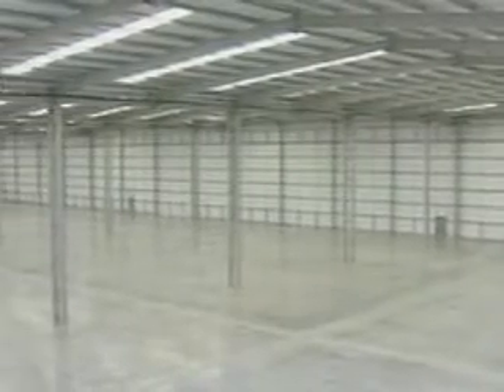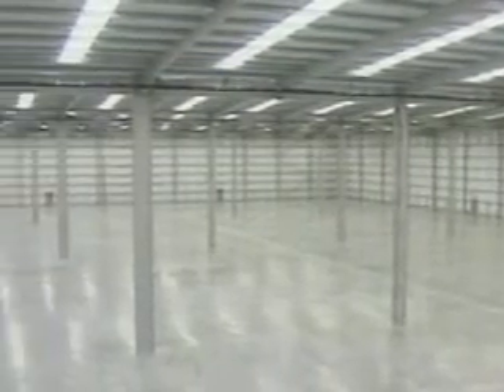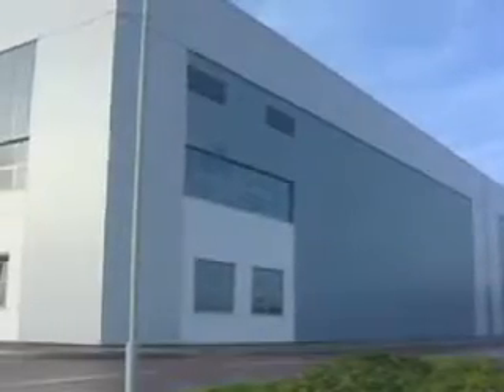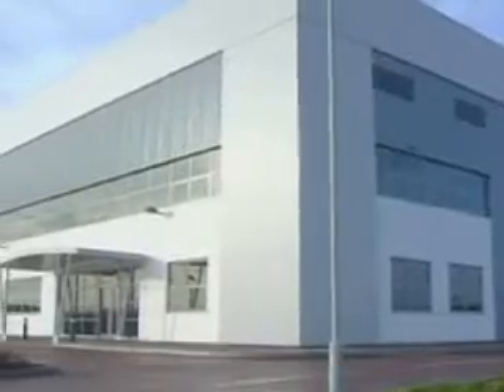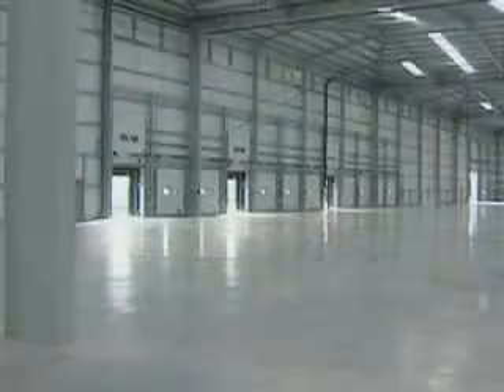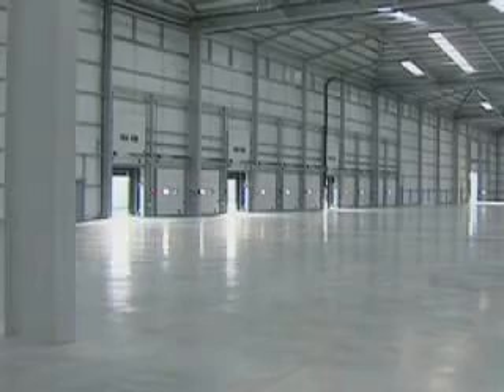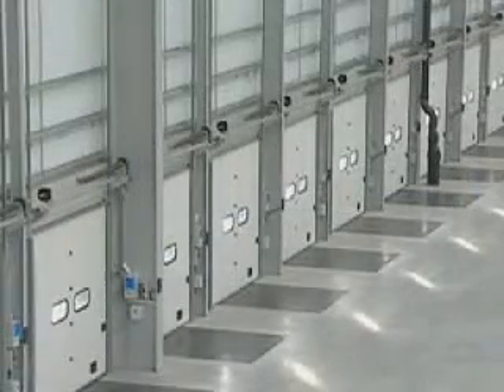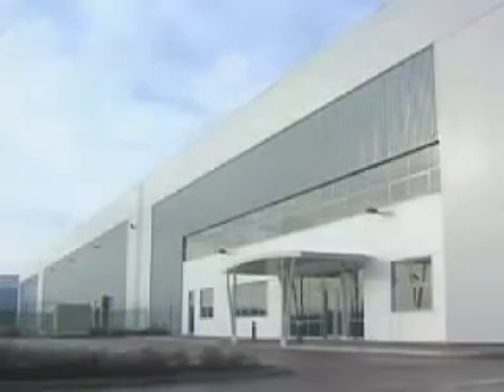Steel Construction: Industrial Shed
Industrial Shed -  Training DVD from the BCSA and Tata Steel